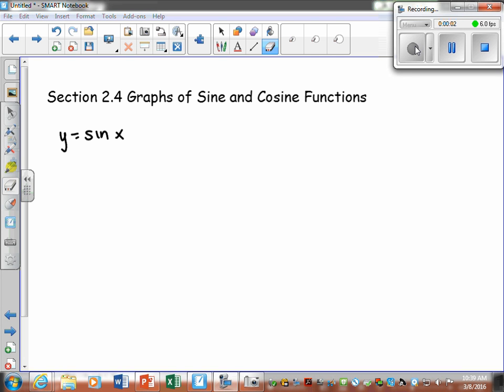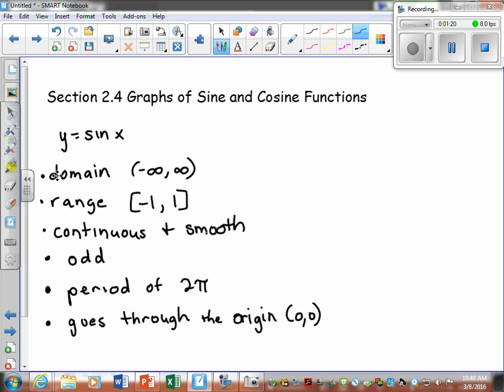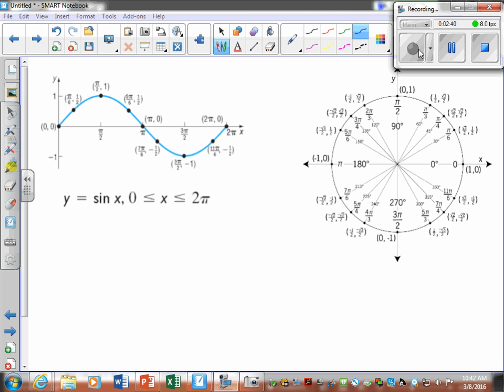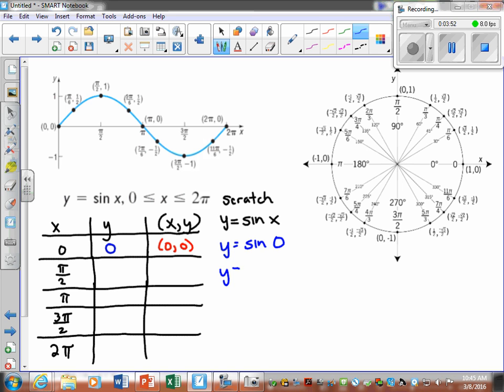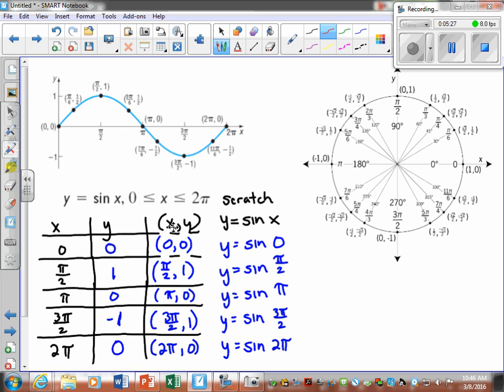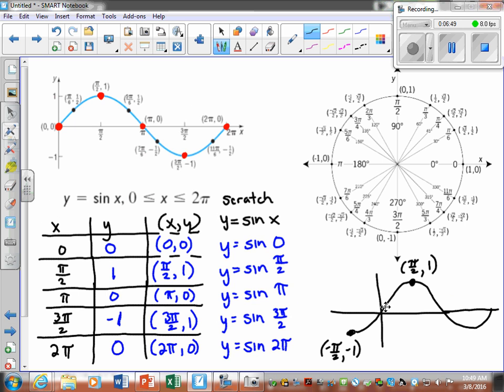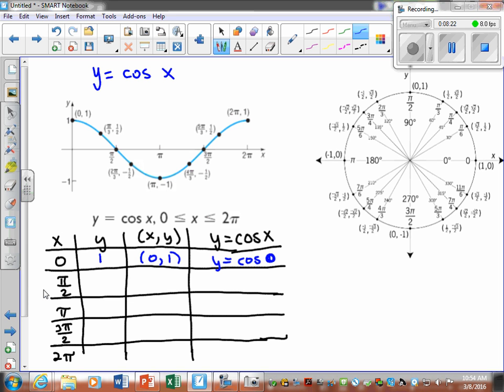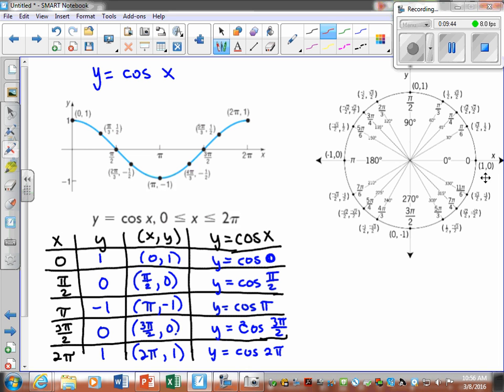Graphs of Sine and Cosine Part 1